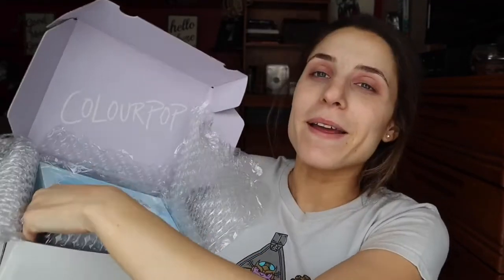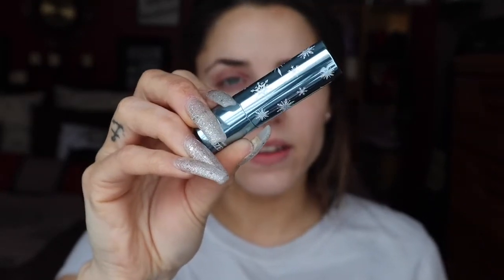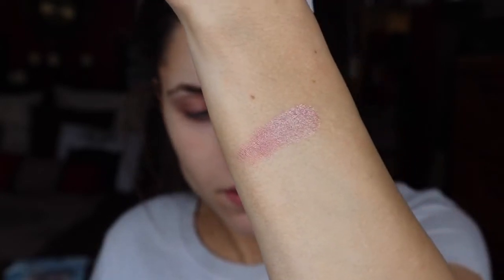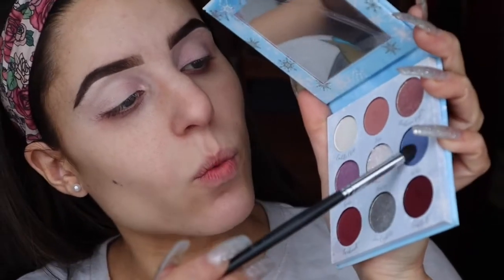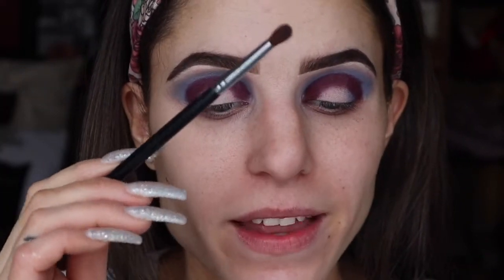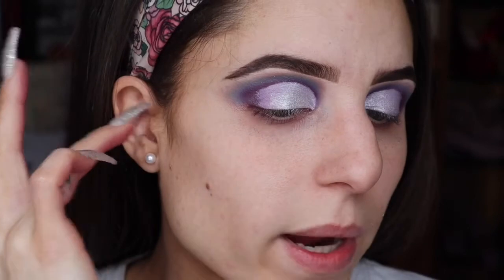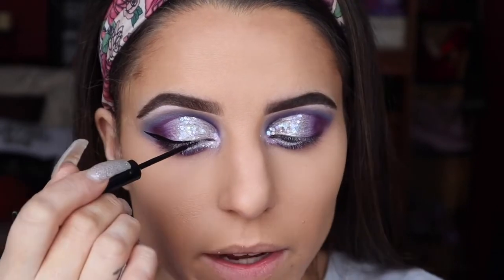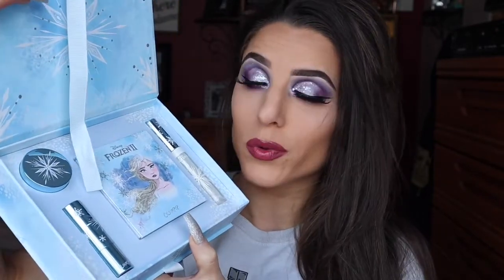**VLOGMAS DAY 10** COLOURPOP ELSA FROZEN KIT UNBOXING (vlog #483)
In today's vlogmas we unbox Colourpop's Frozen (Elsa) Kit! We take our time going through each product and I show you the finished makeup tutorial at the very end I had posted to Instagram & Tik Tok!!

As always,
xoxo Shane

xoxo Shane